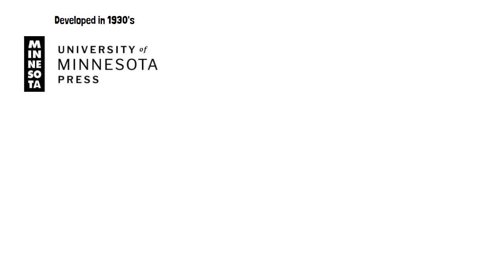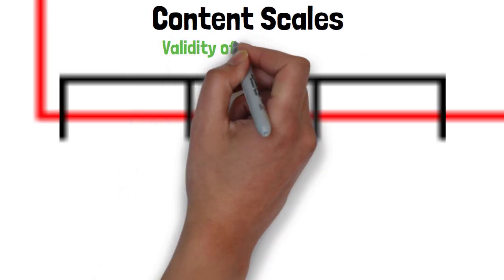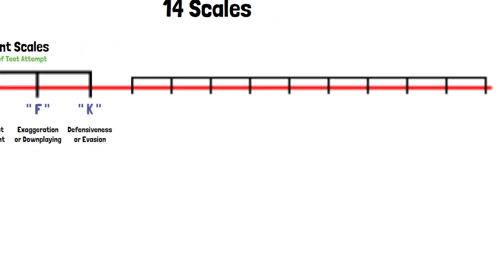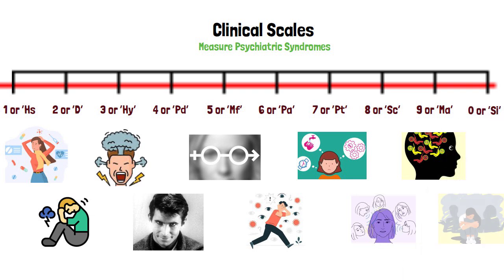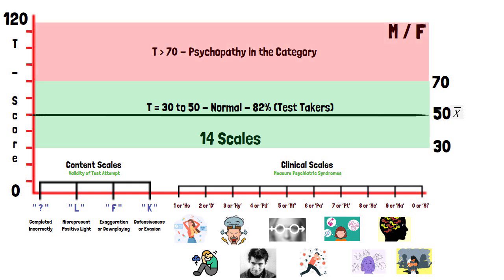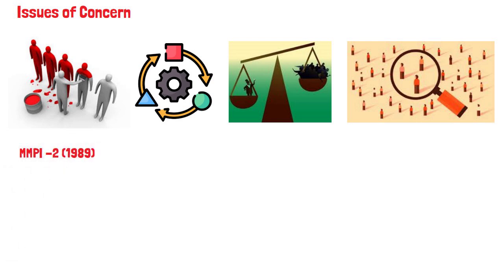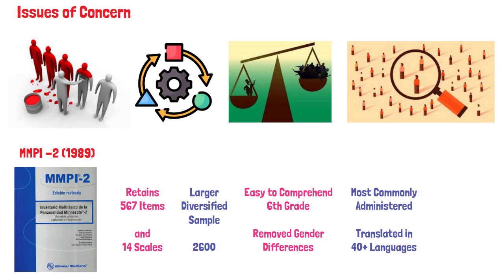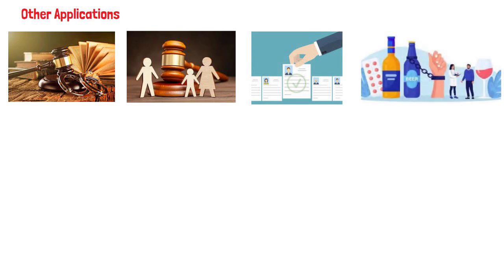Personality Test - MMPI - Minnesota Multiphasic Personality Inventory - Learn in 5 Minutes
The Minnesota Multiphasic Personality Inventory (MMPI) is the most common psychometric test devised to assess personality traits and psychopathology. This data can be used to draw conclusions about the test taker’s psychopathy or to interpret psychological characteristics compared to the norm.
The most common treatment application of the test by providers is establishing or reevaluating care for an ambiguous clinical picture.
For psychiatric management, this aids in creating generalizable data relevant to a plethora of possible conditions.

The MMPI was developed in the 1930s and published through the University of Minnesota in 1942 by Stuart Hathaway and Charley McKinley using visitors of patients at the University of Minnesota hospital as a base sample in both theorizing constructs of psychiatric illness and fielding the instrument.
Testing is administered through 567 true or false items using a booklet with an accompanying answer sheet. The responses are then hand-scored and plotted on an X-Y graph; a separate version is used for male and female respondents.

The X-axis comprises 14 scales. The first four ‘content scales’ judge the validity of the test attempt and include:

Question Mark to represent the number of questions completed incorrectly, either with no attempt or both ‘true’ and ‘false’ selected
“L” for ‘Lie’ to represent an attempt by the respondent to misrepresent themselves in a more positive light
“F” or ‘frequency’ to gauge random response as well as the respondent’s exaggeration or downplaying of symptoms
“K” to gauge ‘defensiveness,’ or evasion of stressful content.

The 10 remaining scales known as ‘clinical scales’ are designed to measure for the presence of psychiatric syndromes, including:

1 or ‘Hs’ for hypochondriasis
2 or ‘D’ for depression
3 or ‘Hy’ for hysteria
4 or ‘Pd’ for psychopathic deviate
5 or ‘Mf’ for the continuum of masculinity-femininity
6 or ‘Pa’ for paranoia
7 or ‘Pt’ for psychasthenia or obsessive-compulsive tendency
8 or ‘Sc’ for schizophrenia
9 or ‘Ma’ for mania
0 or ‘Si’ for social introversion.

The Y-axis statistically standardizes the grading received on each scale in a range of T-scores from 0 to 120. A mean score is 50, and 82% of respondents are considered the normal population falling between 30 and 70. A T-score greater than 70 indicates psychopathy in that category.

Issues of Concern
The existence of the MMPI has been concurrent with vast reforms in societal convention and increased understanding of behavioral health. Likewise, the instrument has been adapted to reflect such changes. Overarching criticisms to the original test center on its disparity in addressing psychopathy in social and ethnic minorities. This has been attributed to the original sample being a small group, mainly consisting of young rural Caucasian subjects from the Midwestern United States. Studies have established biases in which misunderstanding or failure to identify with the content of questions culturally has led to underreporting or overreporting mental illness.

These shortcomings led to the release of the MMPI-2 by James N. Butcher, W. Grant Dahlstrom, John R. Graham, Auke Tellegen, and Beverly Kaemme in 1989. This assessment retains the original total of 567 items with the same corresponding 14 scales with the original number of questions from the test. Test items were revised based upon a larger and more diverse sample size of 2600 attuned to a 6th-grade reading level. Gendered differences were replaced with a non gendered standardized scoring. Despite further advancements, the MMPI-2 is still the most commonly administered version and has been translated into over 40 languages.

There had been more revision in the Inventory scales in 2003, 2008 and 2020.
How the MMPI Is Used
The MMPI provides broad information about aspects of personality and the existence of components of psychopathology.
but it's used in other areas, such as:
Legal cases, including criminal defense and custody disputes
Professional/employment screening, especially for high-risk jobs
Substance use programs

The MMPI can be a valuable tool in assessing the psychological status of a patient. It will be ordered by a psychologically trained clinician but can provide crucial information to many members of the inter-professional healthcare team, including family clinicians, psychologically trained nursing staff, social workers, and counselors. Specifics regarding its use will vary depending on the clinical situation, and it needs to be part of a more complete evaluation to help direct therapeutic interventions and drive optimal patient outcomes.

Psychology in 5 Minutes.
Five Minute Learnings
5 Minute Learnings
5ml
Girish Kishnani